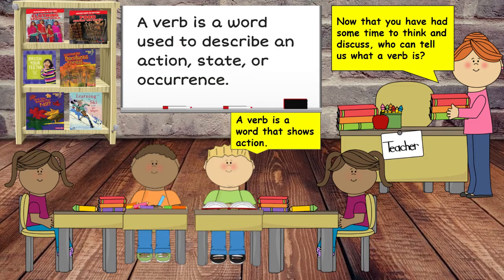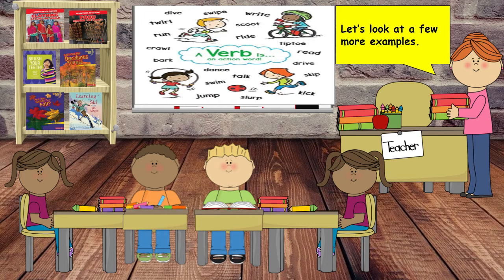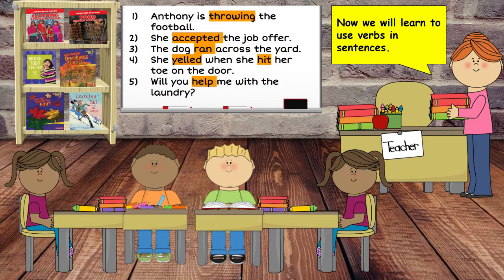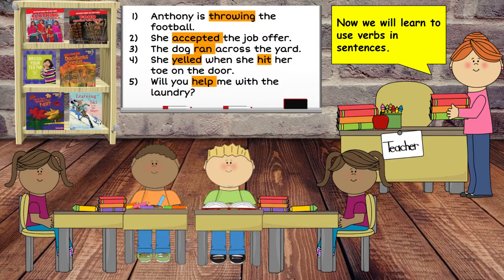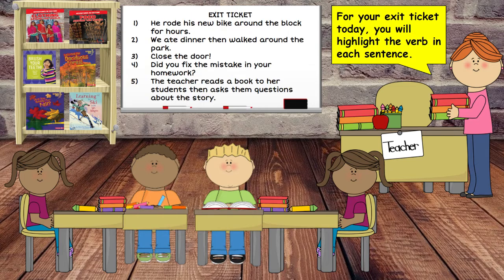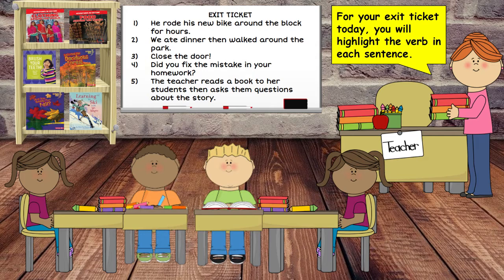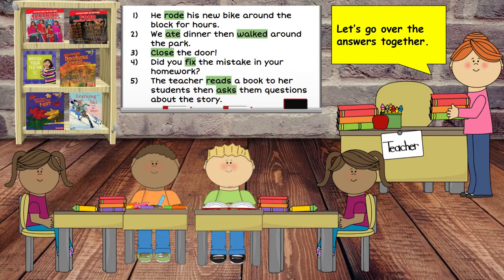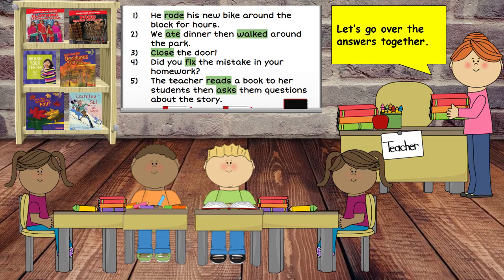Identifying verbs and using them in sentences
For more English Grammar practice, click on any of the following links:

howto didyouknow smartereveryday lessonsworthsharing howtoenglishvideos howtospeakinenglish howtospeakenglishfast howtospeakenglishfluently spokenenglish speakenglishfast speakenglisheasily englishforielts englishfortoefl englishforcitizenship Identifying verbs and using them in sentences.
How to use verbs in sentences.
Learning all about verbs.